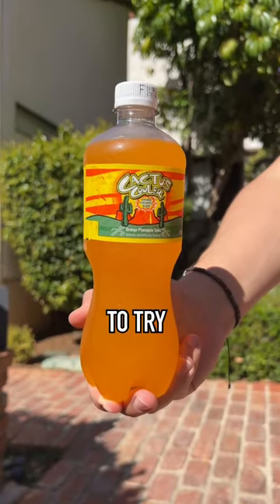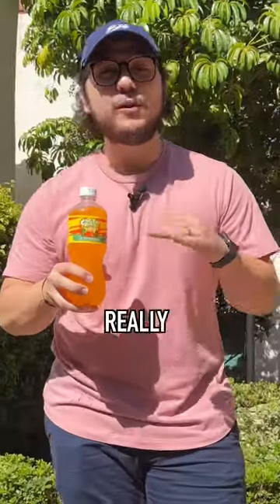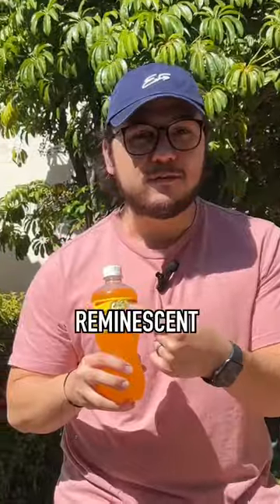Have you tried Cactus Cooler soda? 🌵😎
Today we're trying a west coast staple, Cactus Cooler! Cactus cooler is an orange pineapple flavored soda that has been popularized on the west coast. Definitely worth a try

I try new things so you don't have to